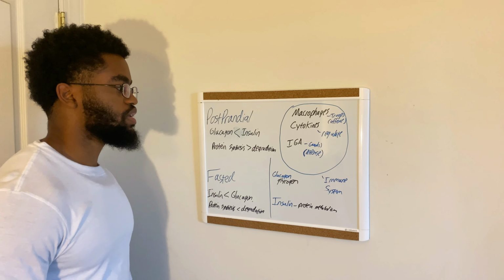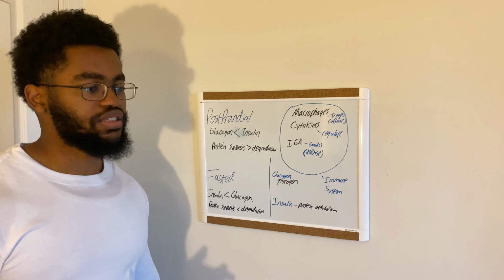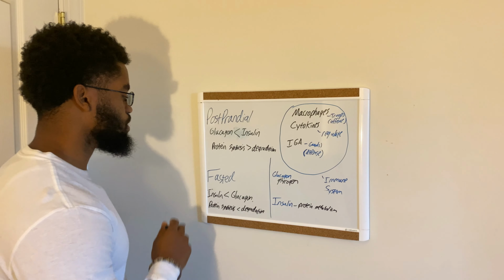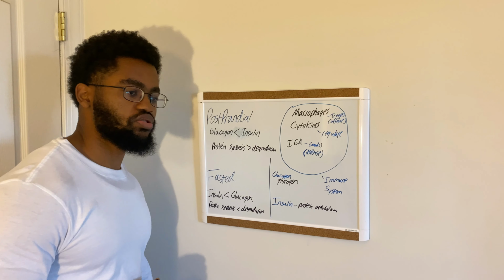The Effects of Prolonged Fasting on Protein Synthesis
Protein synthesis is necessary not only for building muscle but for carrying out necessary vital functions such as organ and tissue repair and immune system function. Today we discuss the impacts that fasting has on protein synthesis.